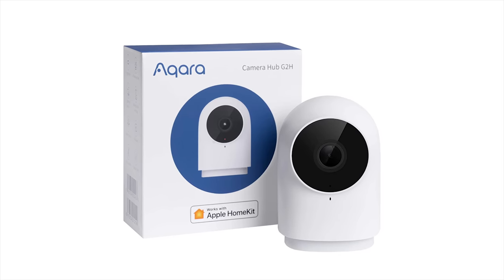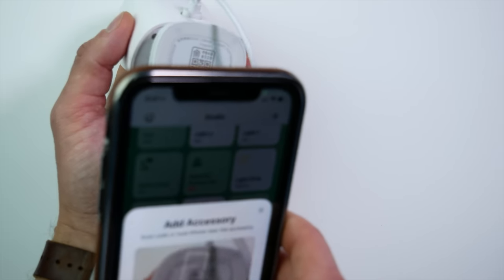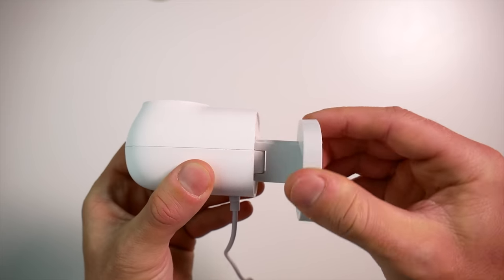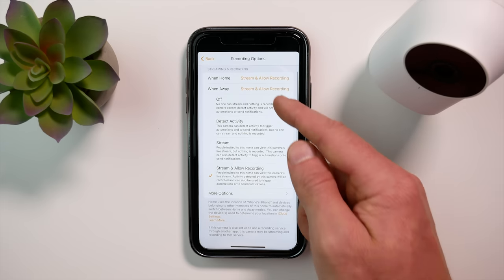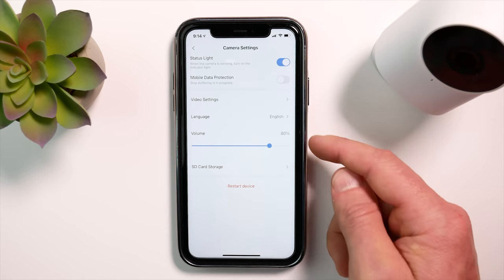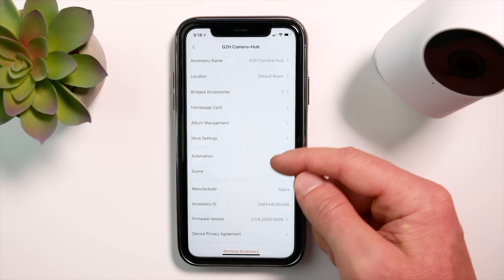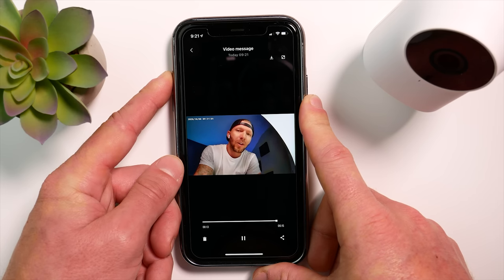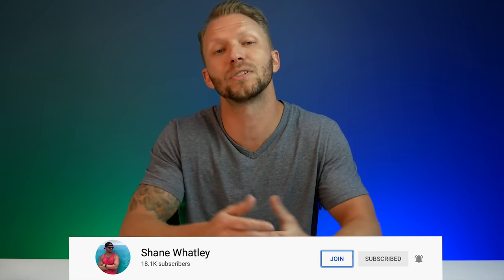Aqara G2H HomeKit Camera + Hub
The Aqara G2H Camera Hub international version is now available in the US. This is a truly unique camera with a ton of features. This video will focus on all the features that make this different than any other HomeKit Camera.

TIME CODES:
0:00 US Version Now Available!
1:53 What's in the Box?
2:21 Specs + Video Test
3:28 HomeKit Secure Video
4:36 Aqara App
5:47 Extra Features with SD Card
7:08 Associated Event Labels
8:42 Camera Settings
11:07 Stored Recordings?
12:18 Awesome Automations!
13:25 Video Messages
14:24 Using as a Zigbee Hub
15:10 Privacy
16:06 Wrapping It Up

🎥  Aqara Videos

LIGHTING:
Aqara Single Rocker Switch W/ Neutral
Aqara Double Rocker Switch W/ Neutral
Yeelight Star Desk Lamp Pro

SENSORS:
Eve Door/Window Sensor
Eve Motion Sensor
Eve Degree
Eve Room

SMART PLUGS:
iDevices Smart Plug
Eve Energy Smart Plug
Eve Energy Power Strip

CAMERAS:
Logitech Circle View Camera
Eve Cam
Eufy Cam 2 Pro

OTHER:
Garage Door Opener - Insignia
Blinds - Soma Tilt & Connect
NFC Tags
iPad Wall Mount - VidaMount On-Wall Tablet Mount
Oil Diffuser - VOCOlinc Flowerbud
Air Purifier - VOCOlinc PureFlow
HOOBS in a Box starter kit
iRobot Roomba 960
Apple HomePod